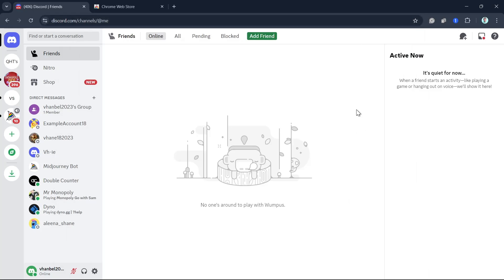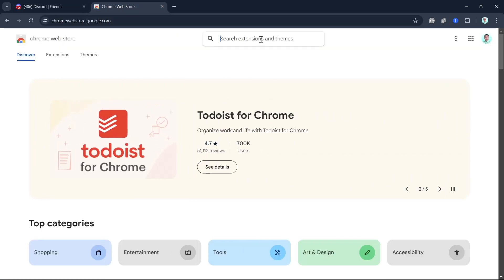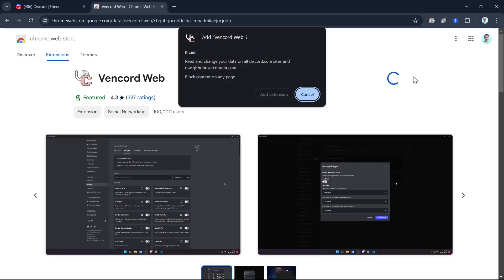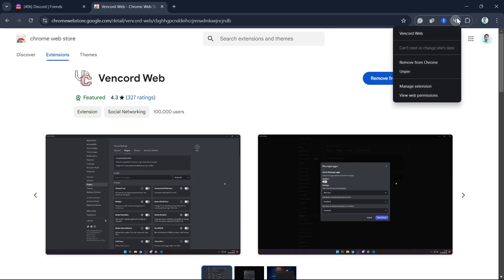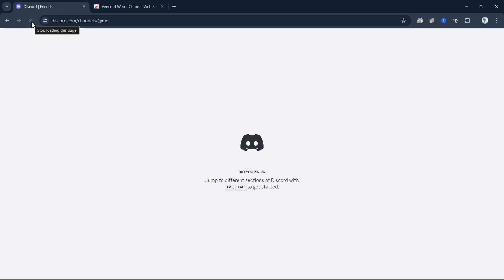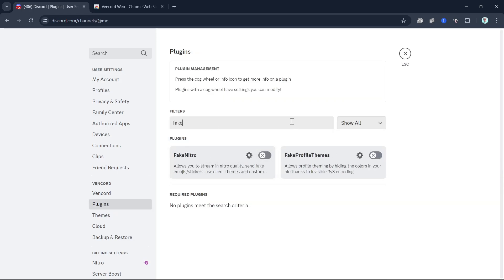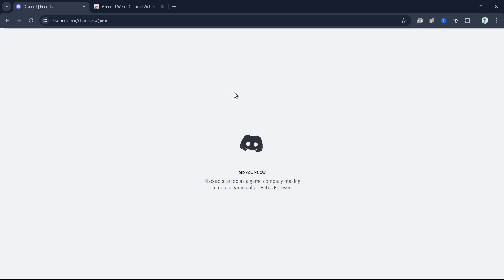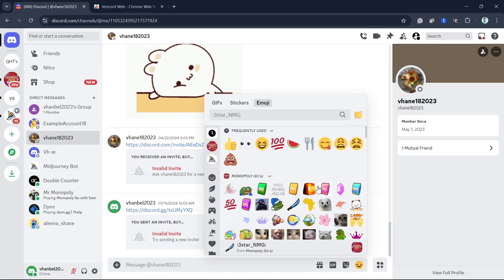How To Get Free Discord Nitro (In Just A Minute)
Learn How To Get Free Discord Nitro (In Just A Minute)